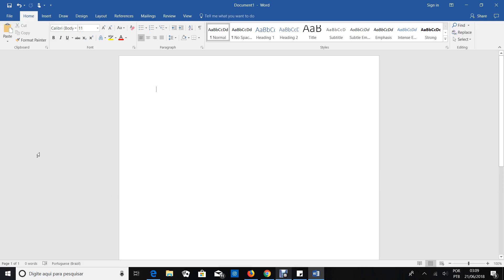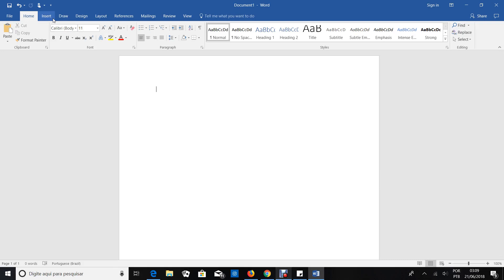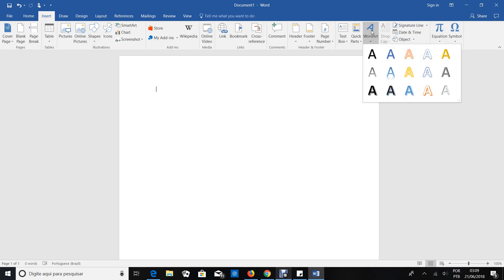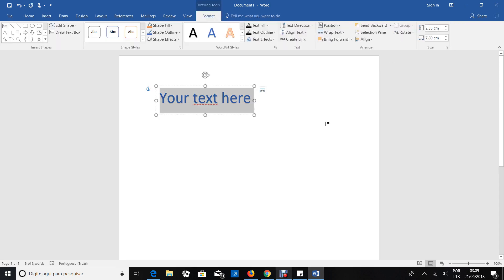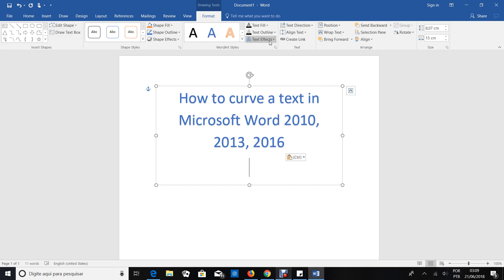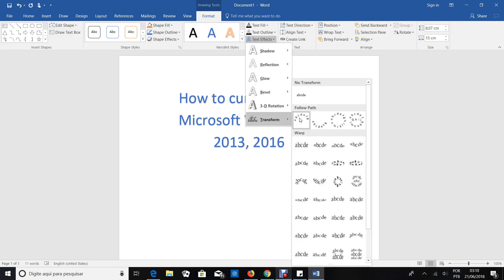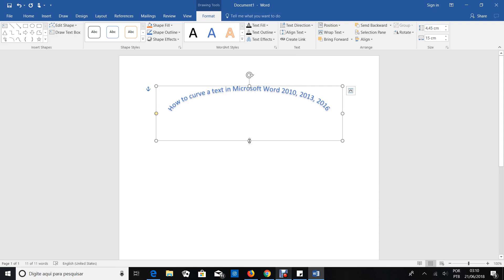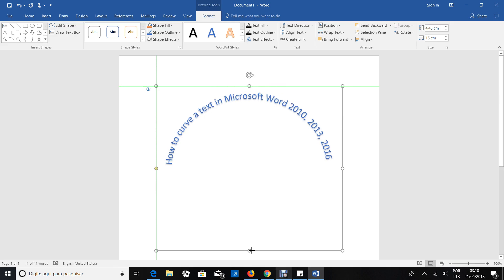How to arch a text in Word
How to arch a text in Word 2010, 2013, 2016